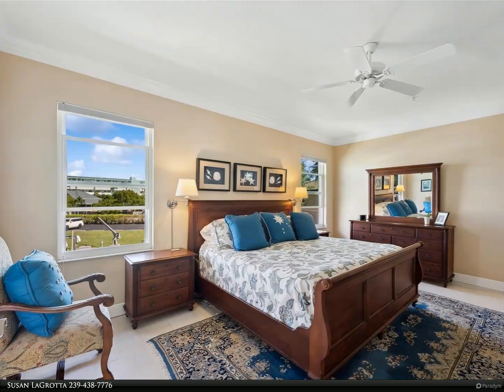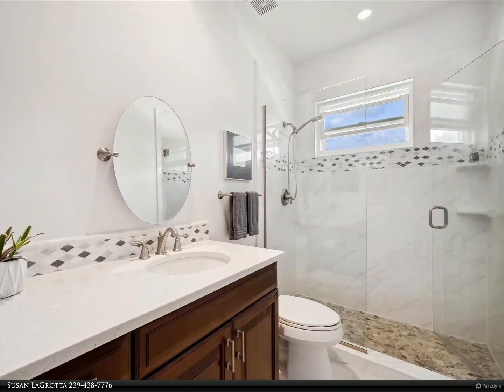Berkshire Hathaway HomeServices Florida Realty - 1105 GAYER WAY A 202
1105 GAYER WAY A 202

Marco Island Waterfront Carriage Home, Waterway Cove w/DEEDED BOAT SLIP included. Direct Access to the Gulf of Mexico in minutes via, Collier Bay about one mile. Desirable low density Unique complex located on a Cul de sac, consists of total of 8 residences with 4 residences per building. Each owner has a 27 ft deeded boat slip, with water and electric at the dock included in condo fees. This beautifully renovated home has 3 bedrooms plus 2 full baths. Bonus ! attached one car garage that allows entry to home through enclosed private foyer. Fully tiled throughout with vaulted ceiling in main living area. A multitude of upgrades to this home, new kitchen with stainless appliances, pull out drawers in the cabinets, oversized island, 2 pantries, breakfast bar with Silstone countertops. new bathrooms, master bath w/dual sinks, separate tub and shower. Guest bath with walk in shower. 3rd bedroom/office with granite countertop, plus closet and pocket doors. Additionally Impact windows, impact sliding glass doors, screened in lanai, views of waterfront. Easy stroll to restaurants & shops in Olde Marco Village plus Pet Friendly .Immaculate condition, Waterfront living at its finest, Must See !

Susan LaGrotta
Berkshire Hathaway HomeServices Florida Realty